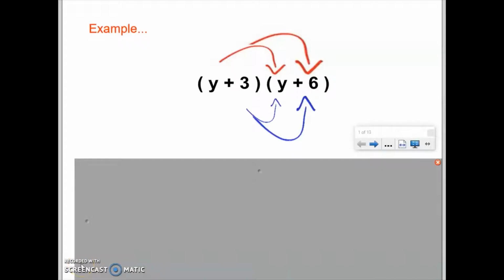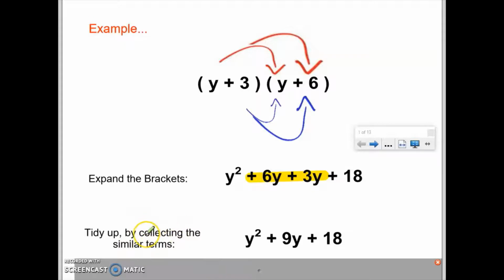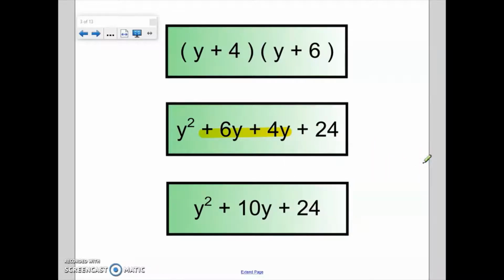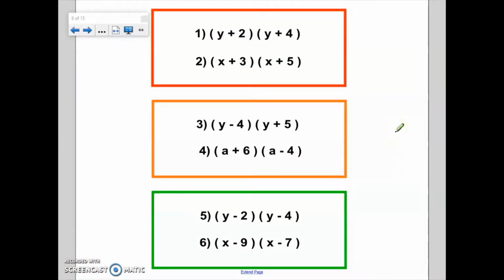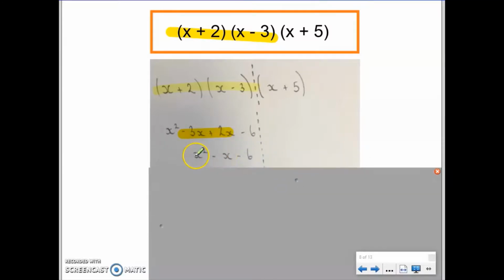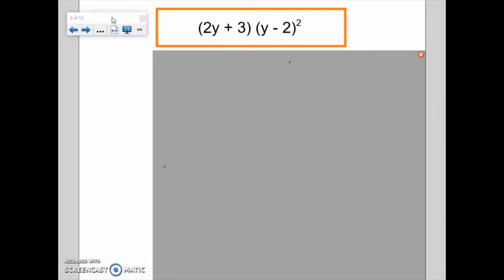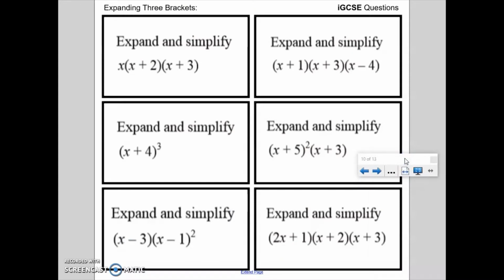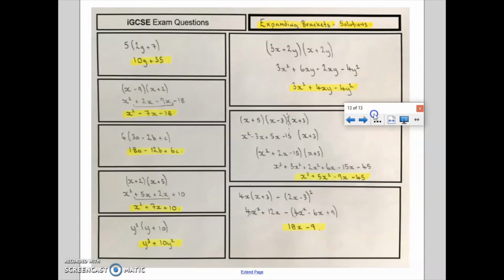Expanding Double and Triple Brackets Tutorial and Task (That Maths Channel)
Detailed tutorial and task teaching the topic of Expanding Double and Triple Brackets.